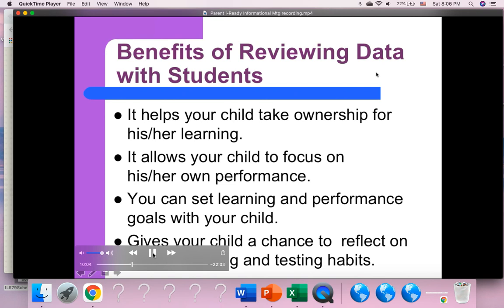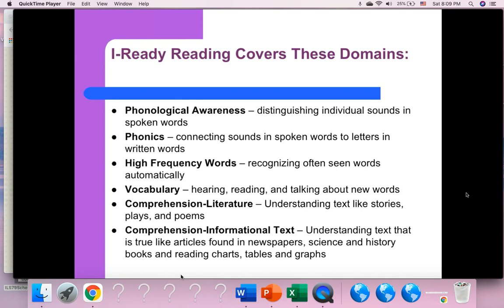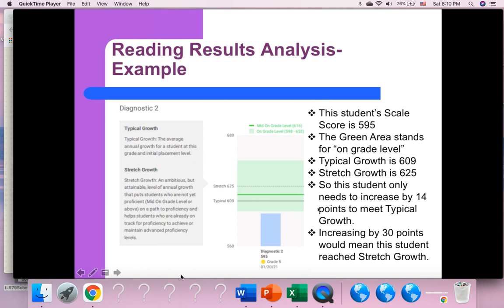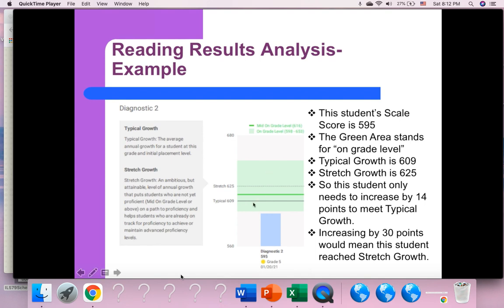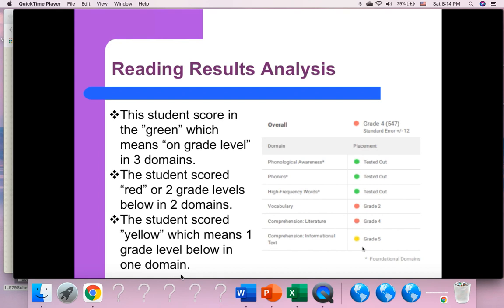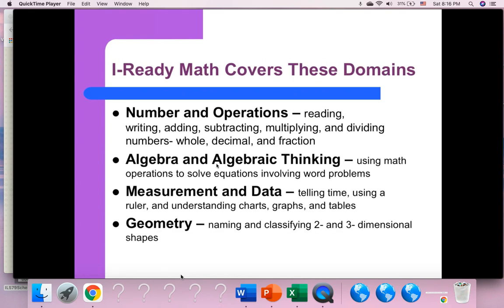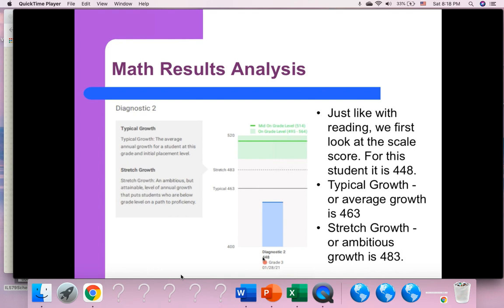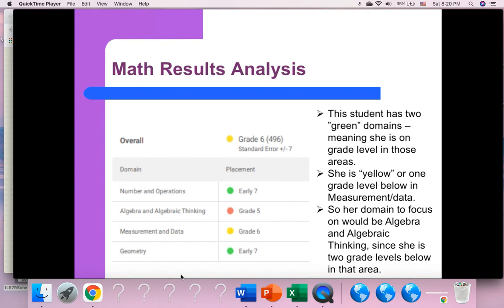i-Ready Parent Meeting DEMS 2/4/2021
This is a portion of the go-to Parent Meeting held on Feb. 4 to discuss student diagnostic data.